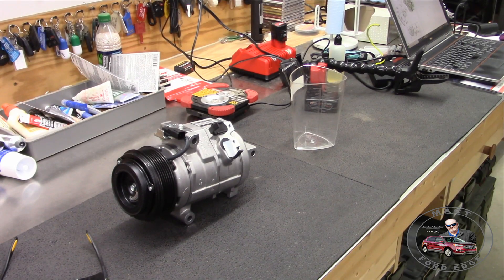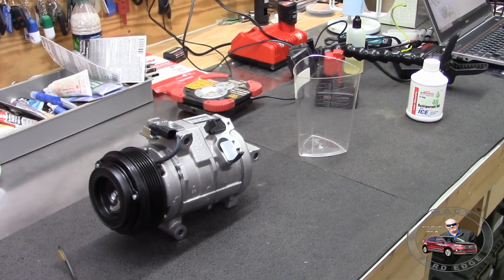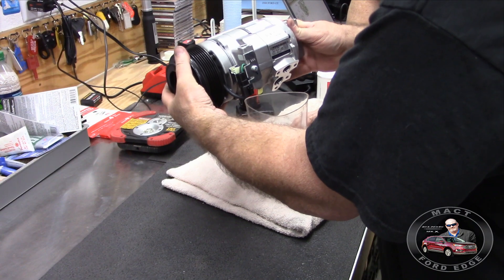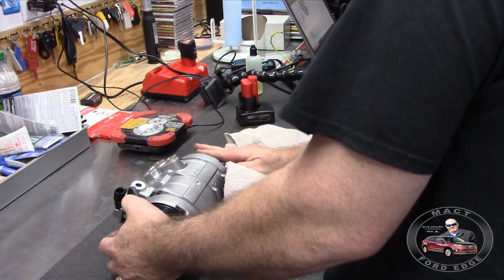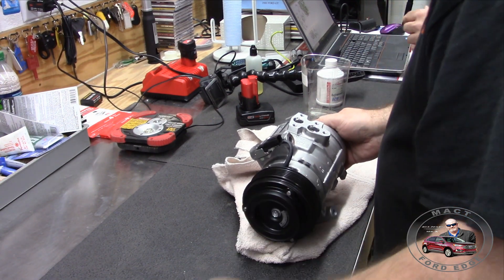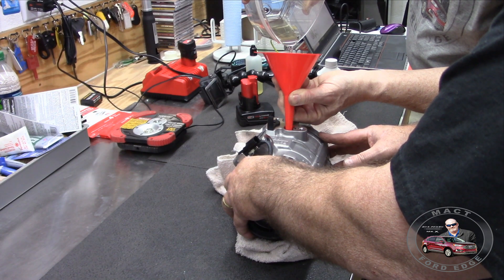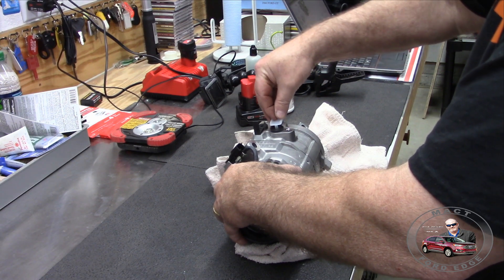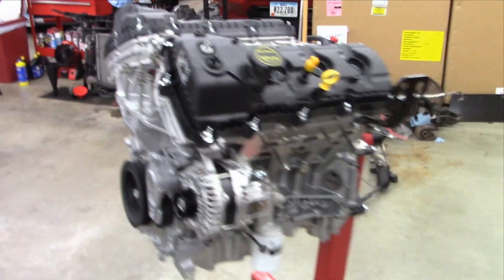Part 16 Herbie project Measuring PAG oil in the new AC compressor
Preparing and verifying the PAG oil in the compressor is a vital step in the installation process.  4oz is the recommended amount of PAG oil (Polyalkylene Glycol) for the compressor in the Ford Edge.
PAG oil with dye: TSI Supercool A/C Comp Lube, UV Dye, 32 Oz, Flsh PNT 442F (P46-32D)

Musician: Band of one  ( Kevin Messner)
Song: Wake up (revamped)
Song: Track 15
Song: Track 14